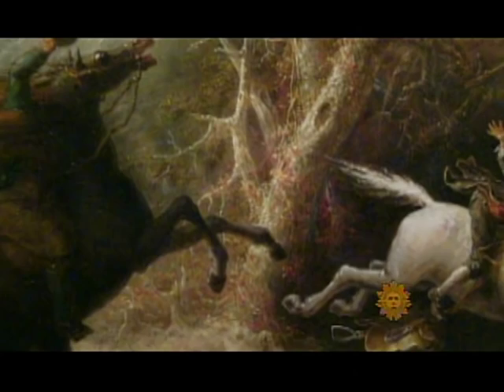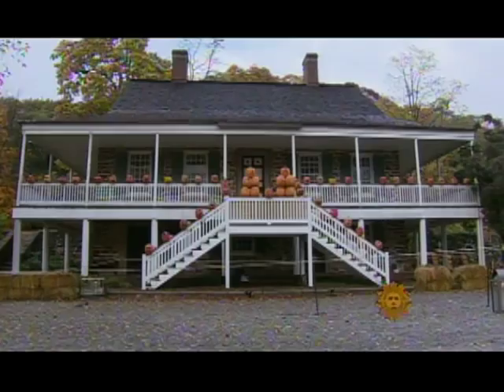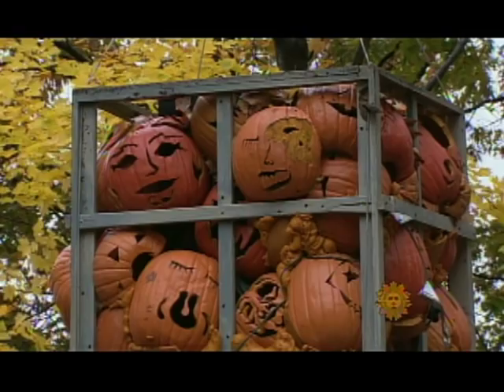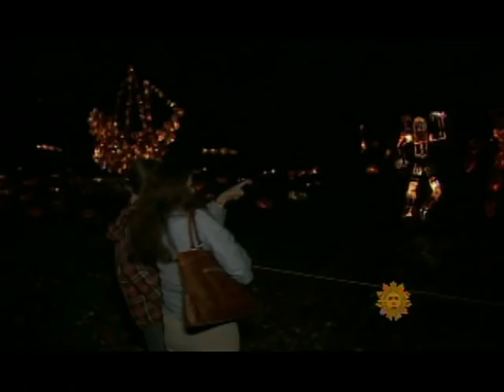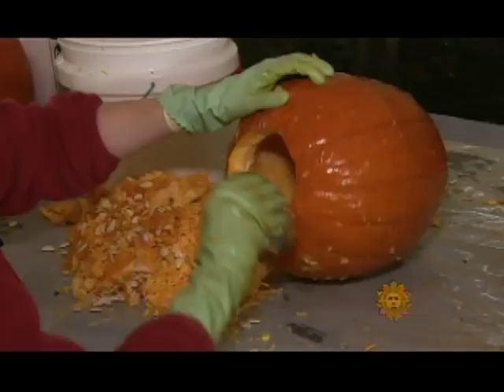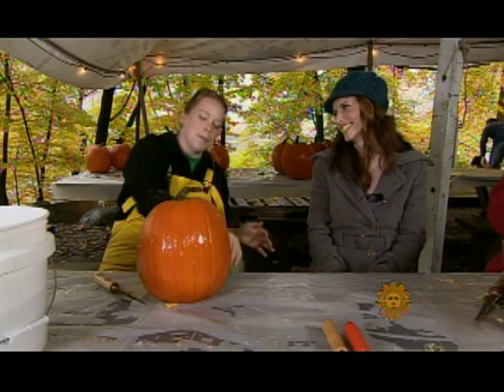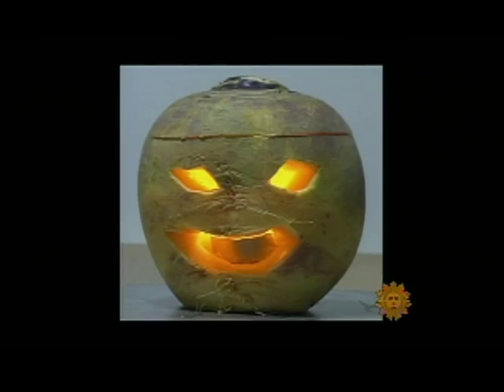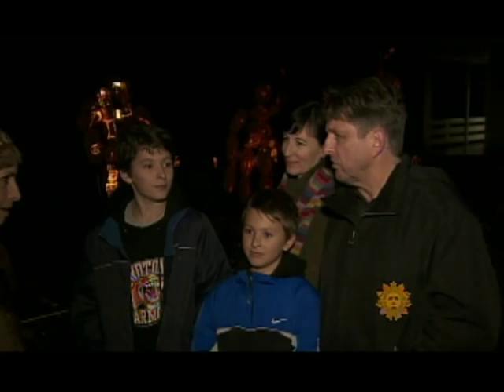The History Of Jack-O-Lanterns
Faith Salie shares the history of Jack-O-Lanterns, and finds quite a collection in the process.